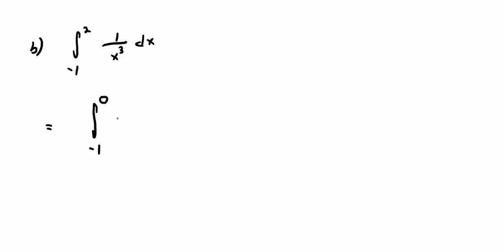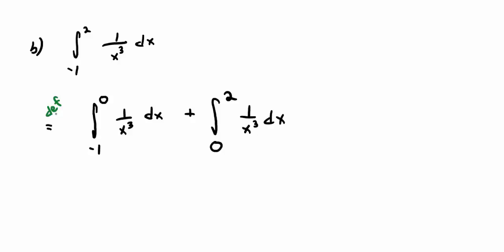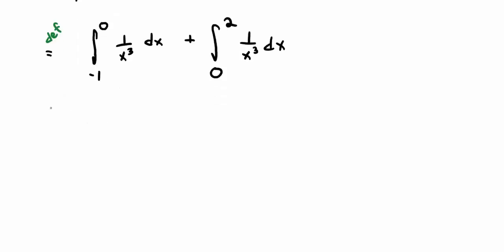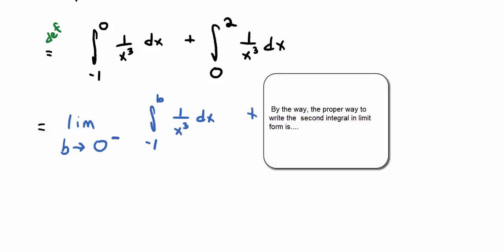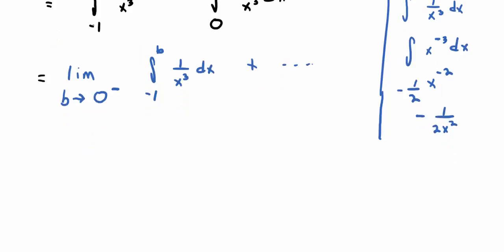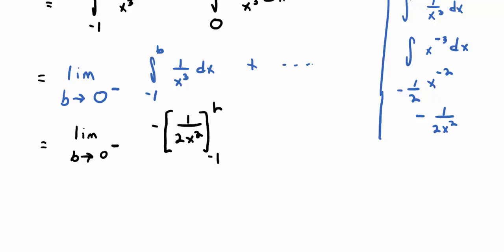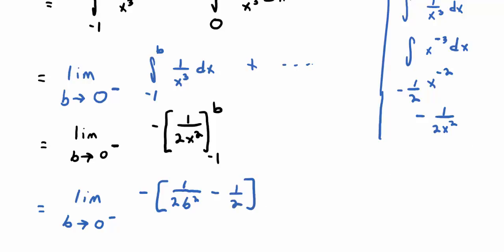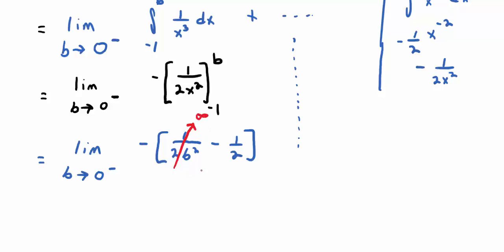Example: An Improper Integral with a Discontinuous Integrand